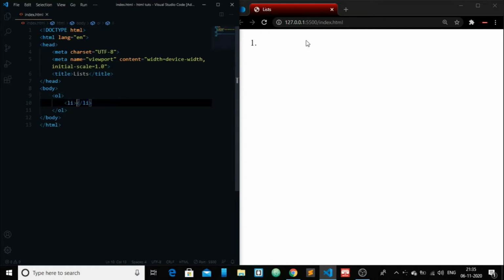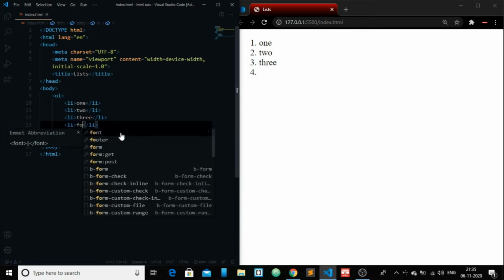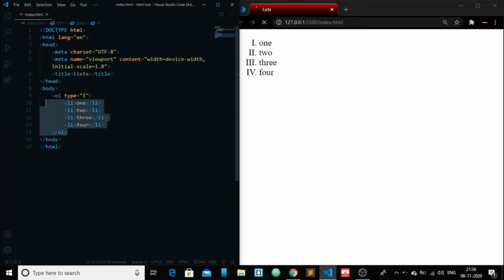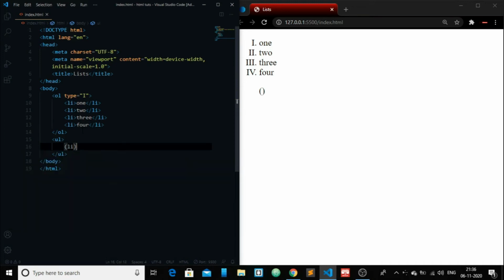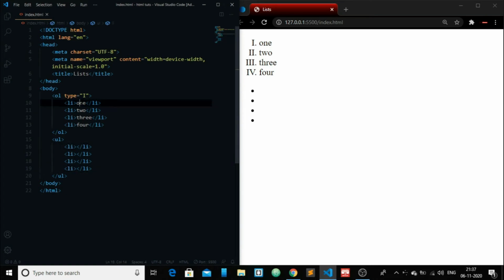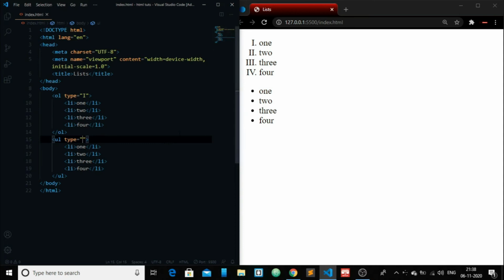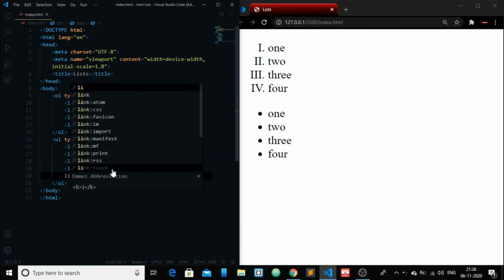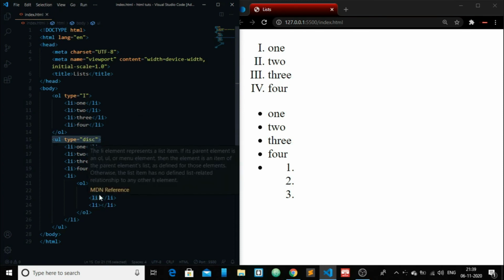Lists in Html CSS||Html CSS Tutorial For Beginners||#6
In this video I have explained what is list and how to use list in Html.
What are the lists in HTML?
There are three list types in HTML:
unordered list — used to group a set of related items in no particular order.
ordered list — used to group a set of related items in a specific order.
description list — used to display name/value pairs such as terms and definitions.
How do you write a list in HTML?
Unordered HTML List. An unordered list starts with the ul tag. Each list item starts with the li tag.
Ordered HTML List. An ordered list starts with the ol tag. Each list item starts with the li tag.
HTML Description Lists. HTML also supports description lists.
What is HTML order list?
An ordered list typically is a numbered list of items. HTML 3.0 gives you the ability to control the sequence number - to continue where the previous list left off, or to start at a particular number.